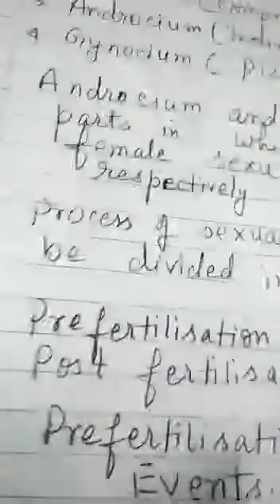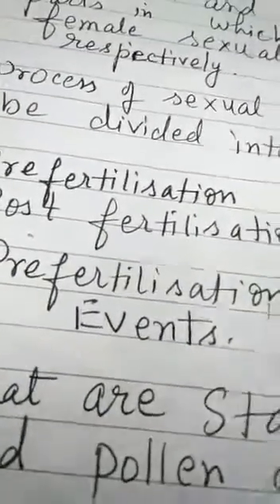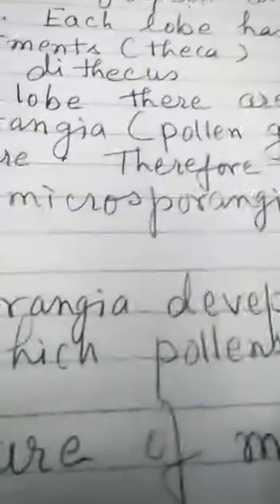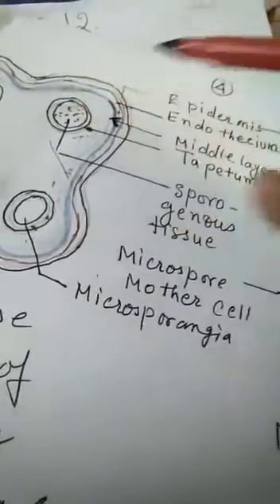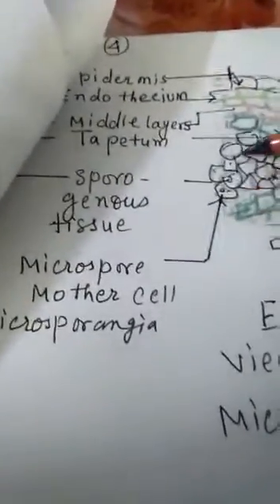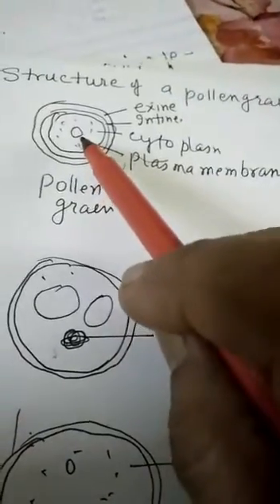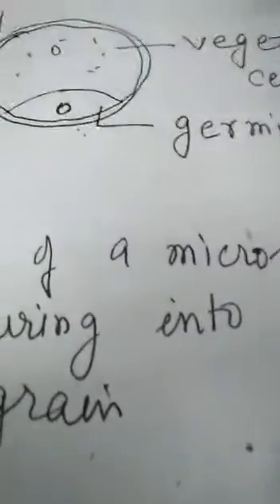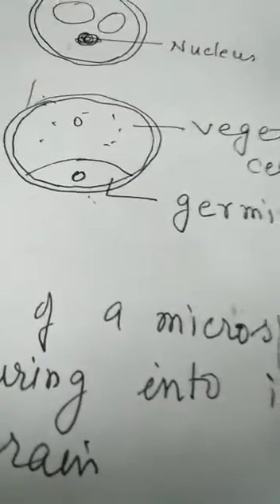Class 12th, Biology, Chapter 2: Sexual Reproduction In Flowering Plants, Revision. (bachhaon,branch)